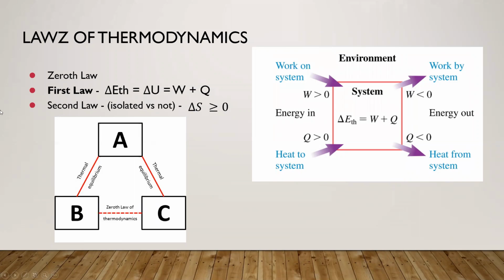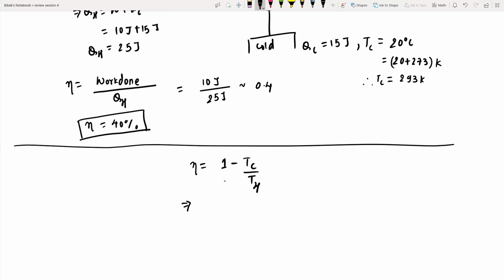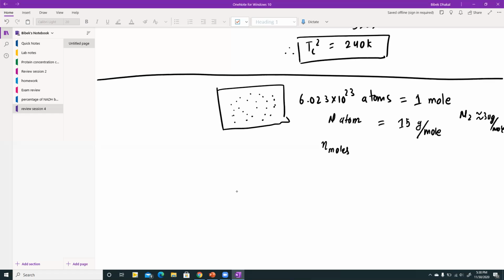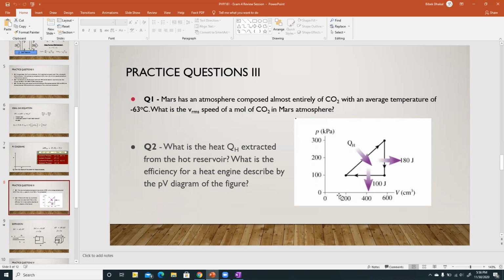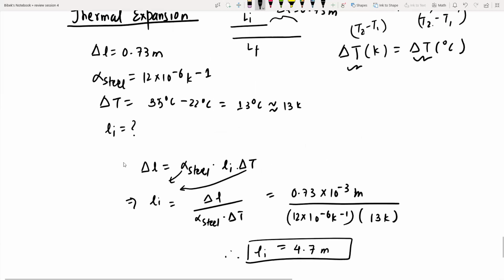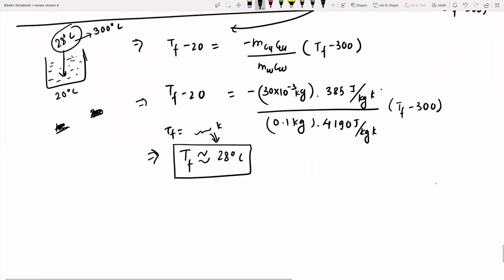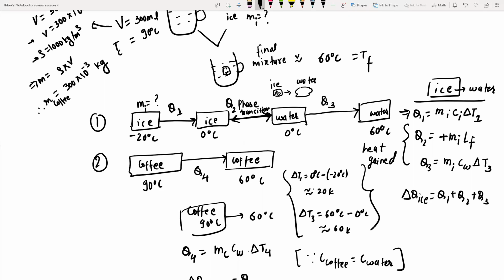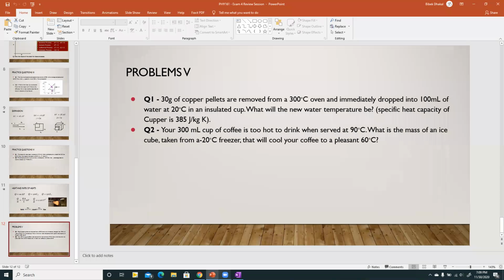Exam 4 review session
Review session for 161, Miami University, Oxford, Ohio